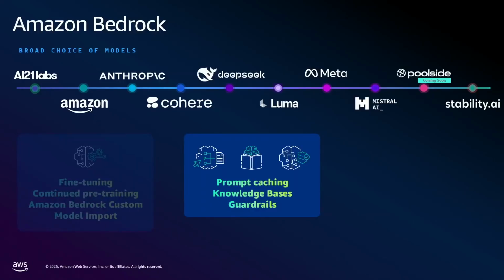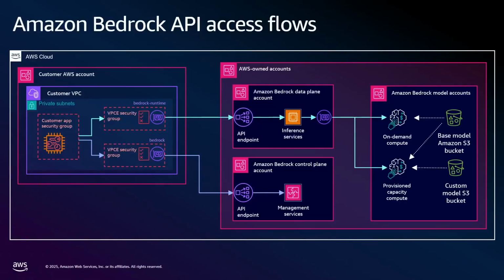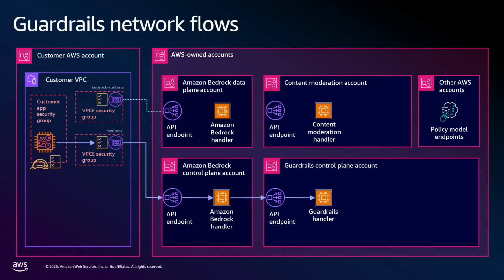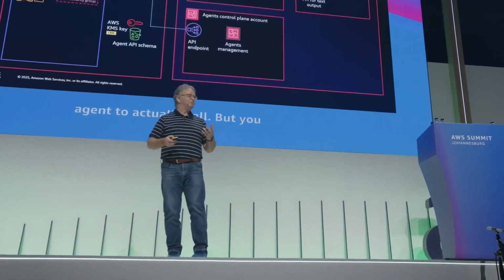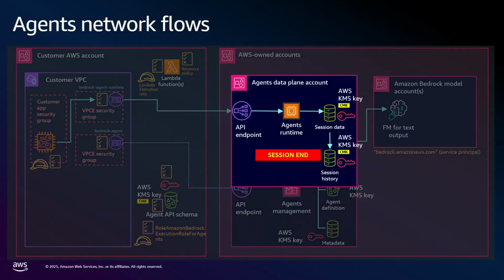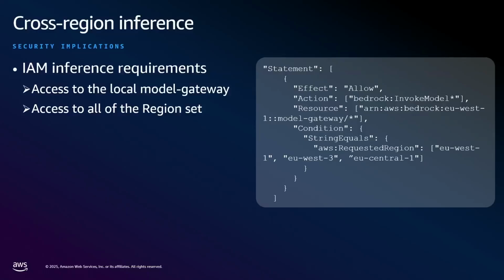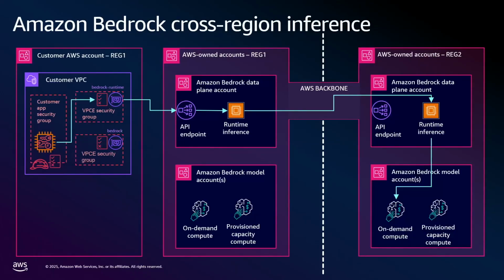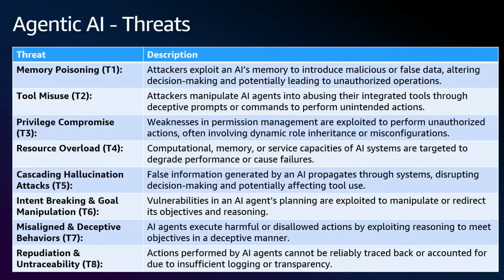AWS Summit Johannesburg 2025 - Deep Dive into data protection architectures for Amazon Bedrock Agent